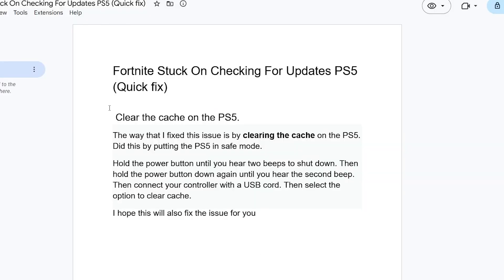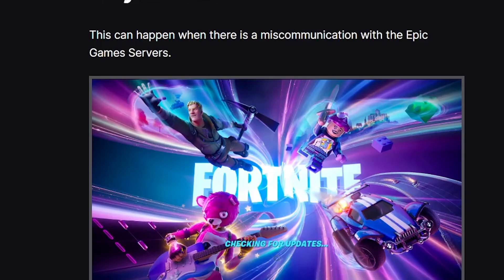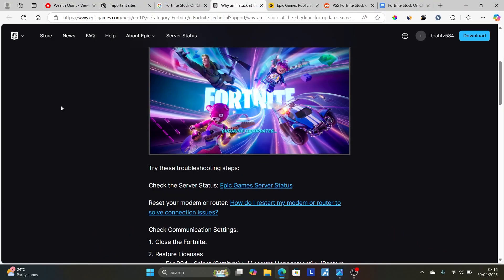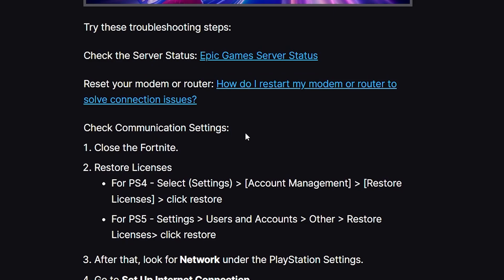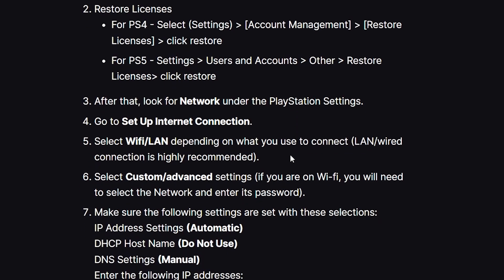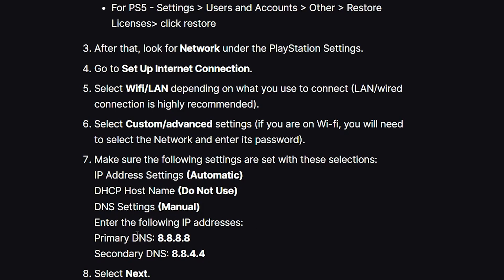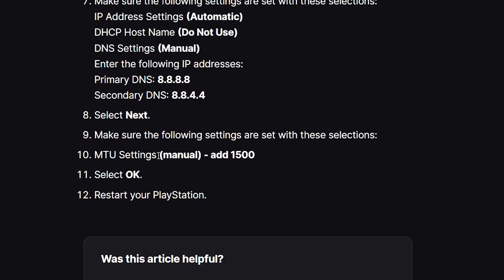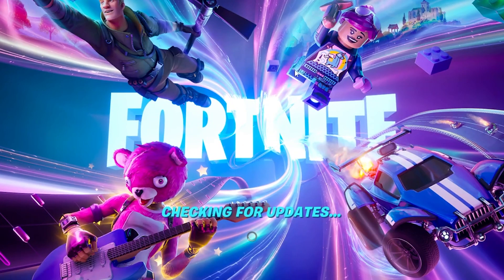Fortnite Stuck on Checking for Updates PS5 (Quick fix)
If your Fortnite game is Stuck On the Checking for Updates screen, then this tutorial will guide you on how to resolve this issue, whether you are playing on PS5, PS4, XBOX or PC

Clear the cache on the PS5.
The way that I fixed this issue is by clearing the cache on the PS5. Did this by putting the PS5 in safe mode.
Hold the power button until you hear two beeps to shut down. Then hold the power button down again until you hear the second beep. Then connect your controller with a USB cord. Then select the option to clear cache.
I hope this will also fix the issue for you